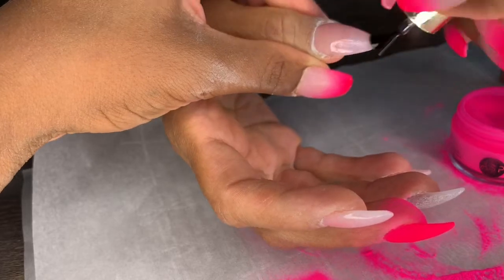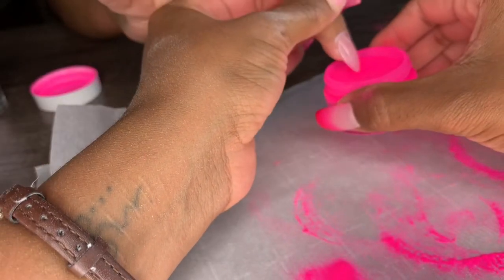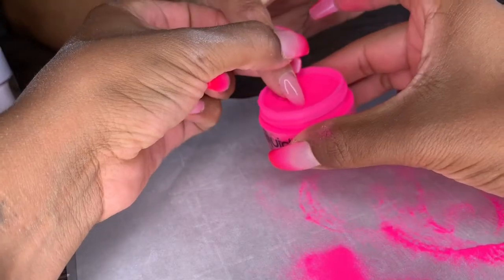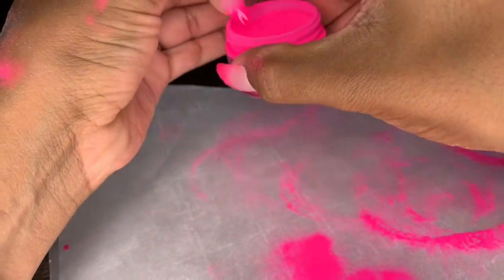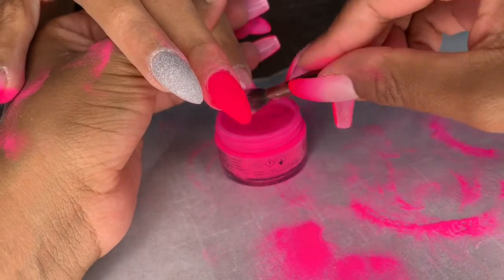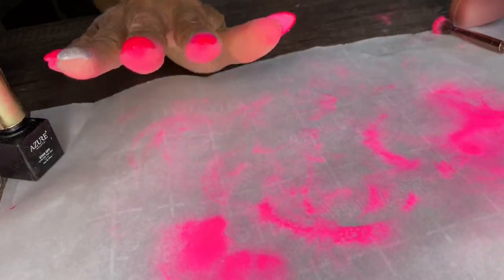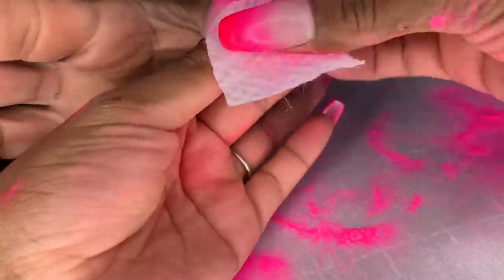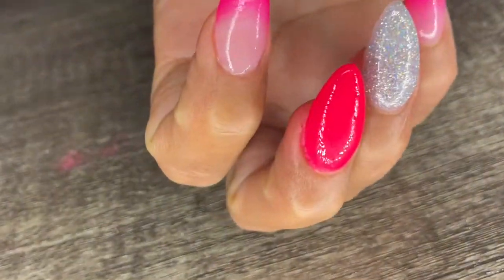Ombré Nails With Dip Powder!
Using the Kiara Sky dip system and a couple off brand dip powders; I am creating a very sexy, elegant ombré nail look!